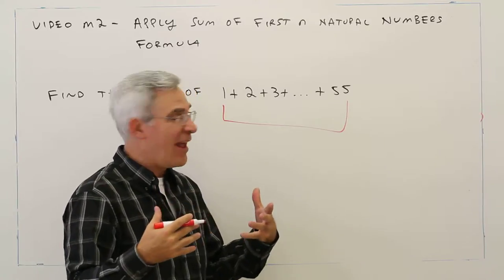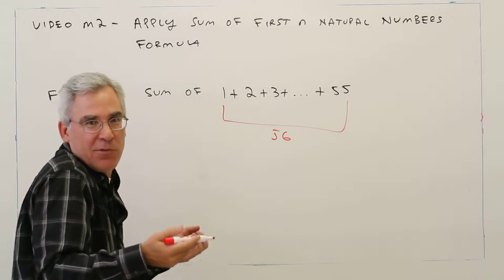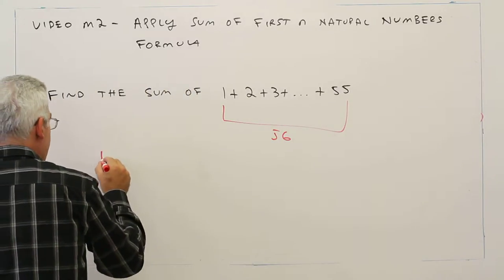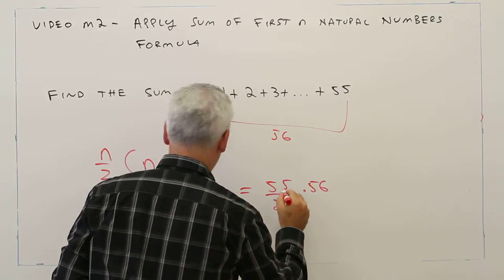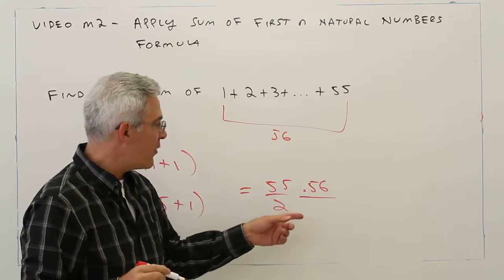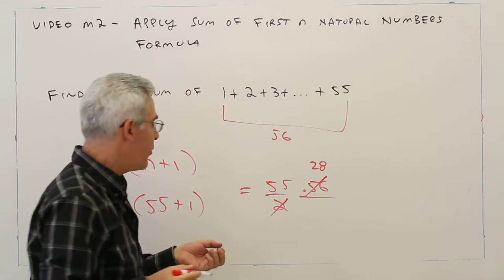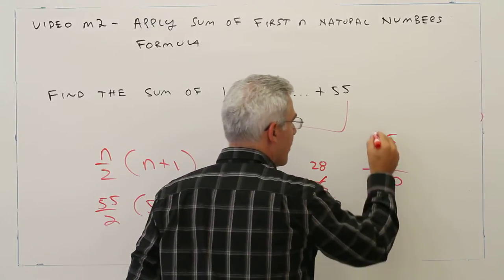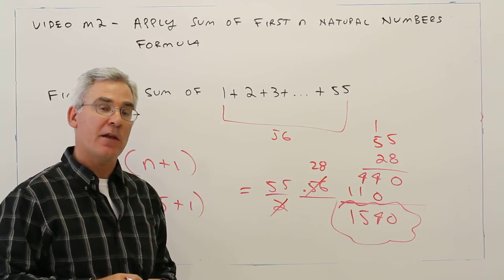M2--Apply Sum of First n Natural Numbers Formula